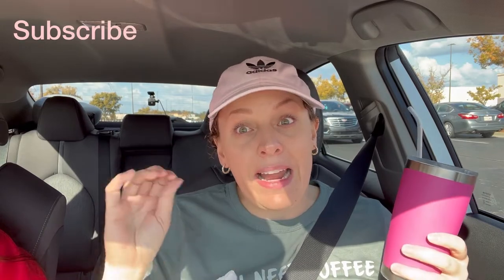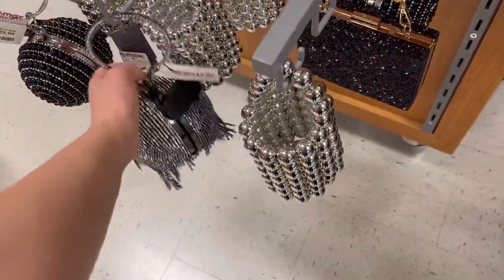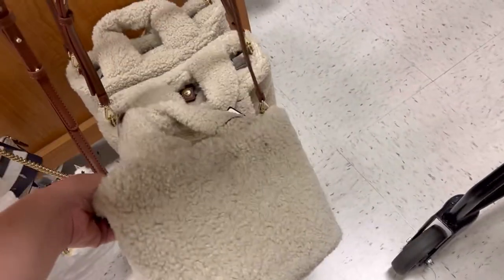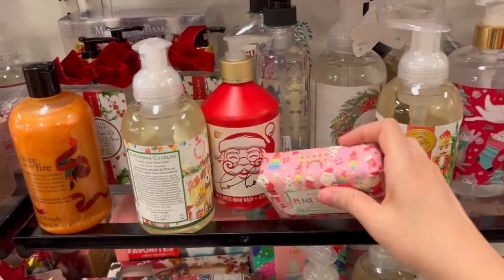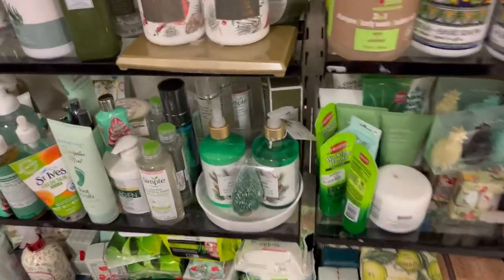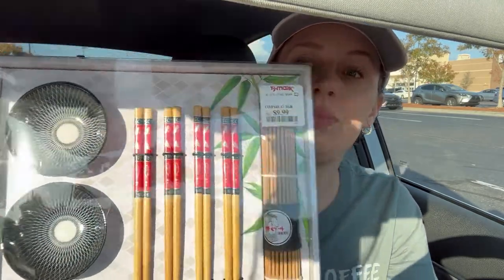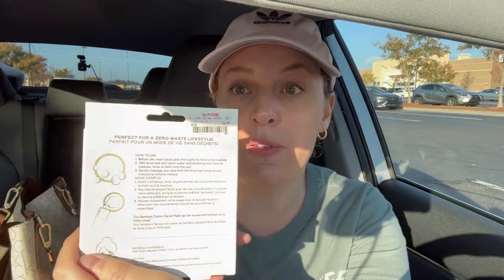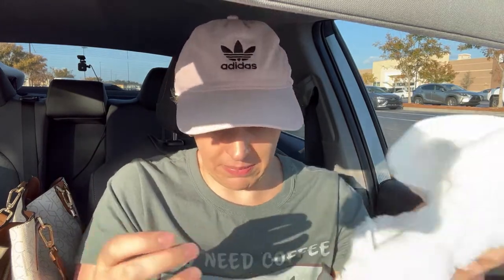DITL Vlog: Shop with Me at TJ Maxx & Kohl's + 2022 CHRISTMAS STOCKING STUFFER IDEAS! Christmas 2022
DITL Vlog: Shop with me at TJ Maxx and Kohl's. Stocking stuffer ideas at TJ Maxx! Christmas  2022

🤍VLOG #1 day in my life summer break | errands, Star Bucks, ghost pepper chips! | New Youtube Channel
🤍VLOG # 2 day in the life | new vlogging channel | shop with me | DITL | new grocery store | Aldi haul 2022